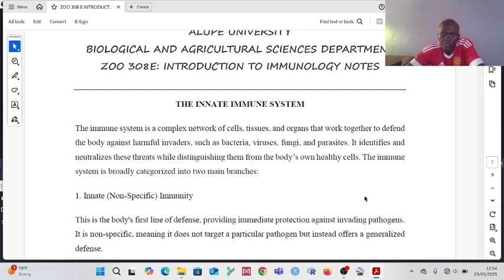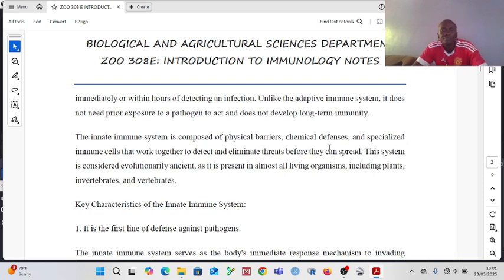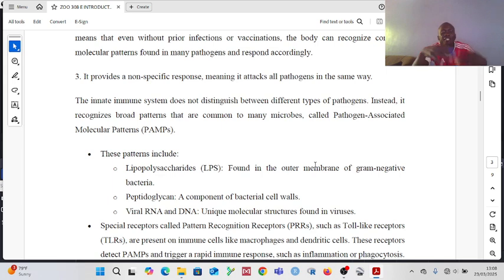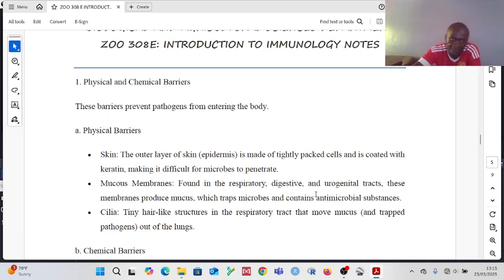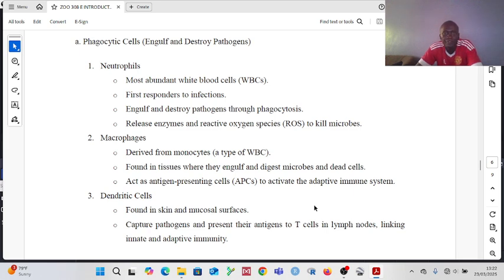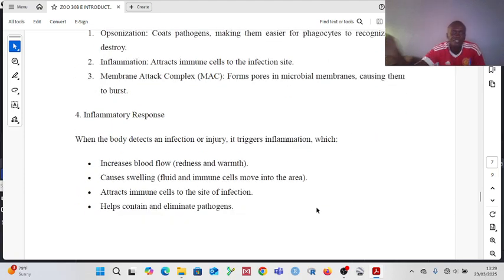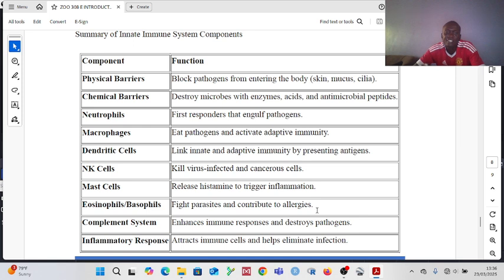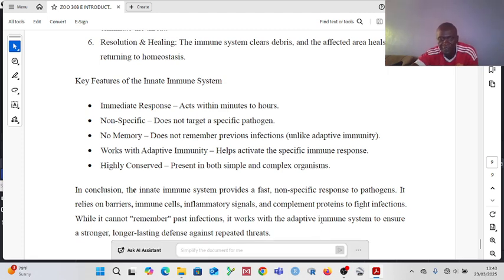The Innate Immune System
In this video, we discuss the innate immune system. Please listen to it.